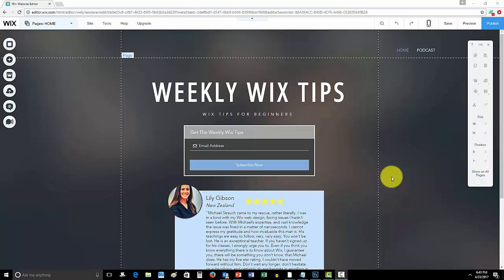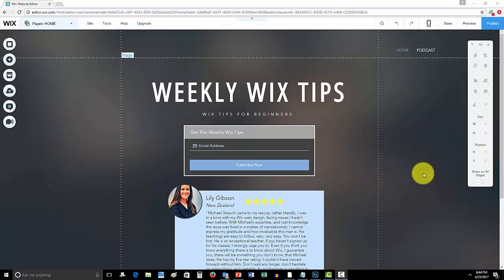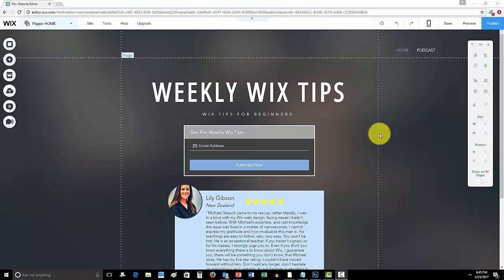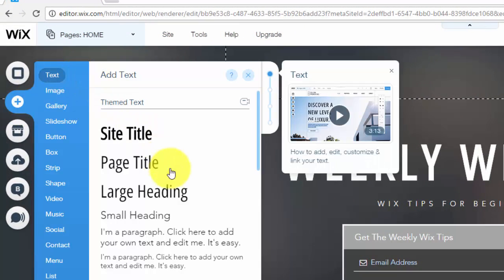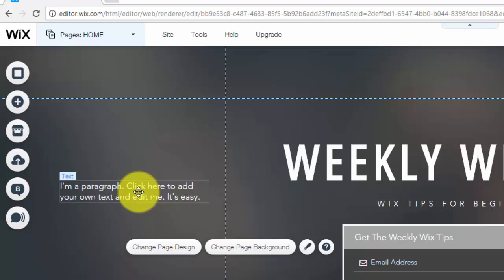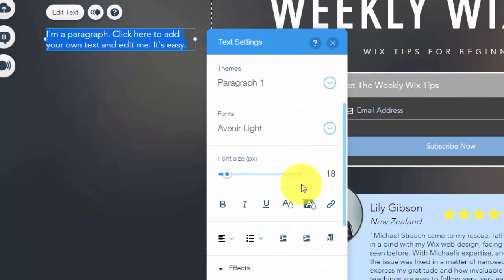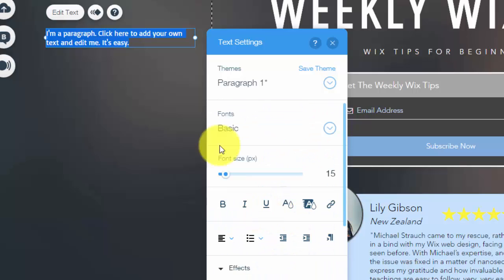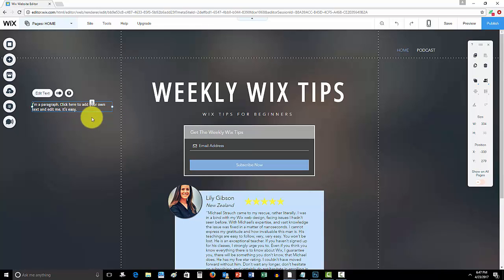How to change your theme on Wix - Font Theme - Wix Website Tutorial For Beginners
Changing your default theme on Wix has become easy with the "Save Theme" feature in the text editor. Changing your text theme allows you the ability to create the style of font you want and use it every time to keep your website uniform. In the process of creating a website, this saves you loads of time. This changing your font theme in Wix process is well worth it and very effective.
Topics Covered:
-Changing Your Theme On Wix
-Editing Your Text
-Updating The Design
-Customizing the layout